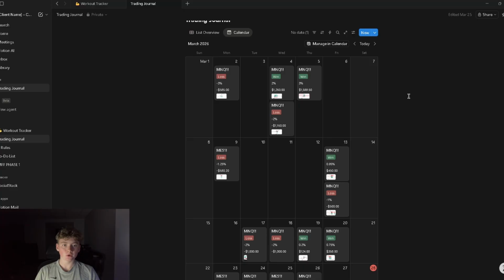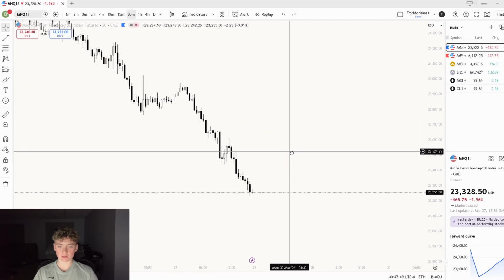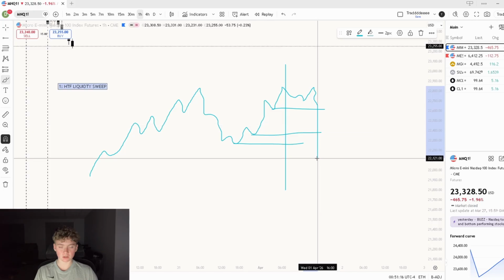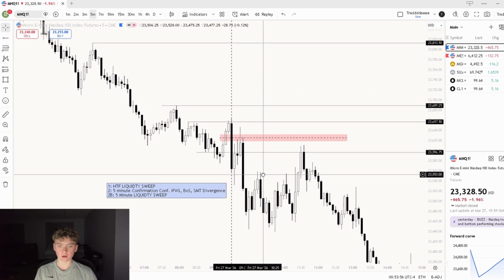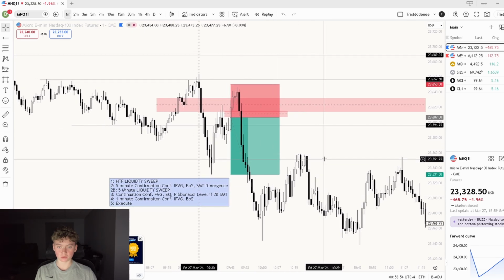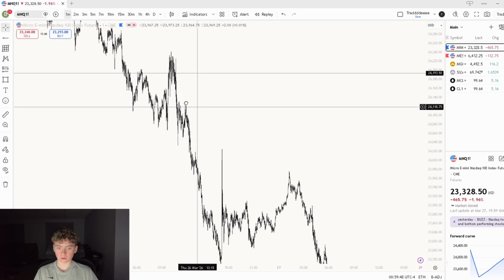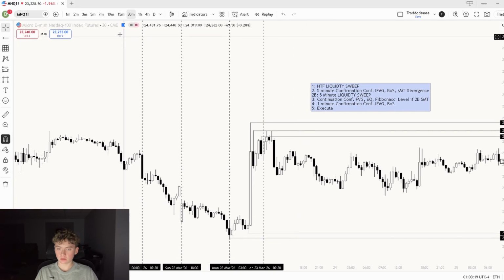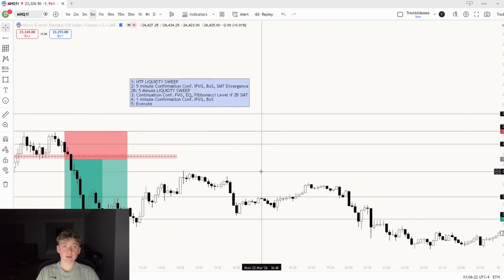They ONLY Strategy You Will EVER Need (This Turned Me Profitable FAST).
Tired of overcomplicated setups and losing trades? In this video, I break down the exact day trading strategy I use to pass evaluations and take high-probability trades. Whether you're a beginner or experienced trader, this method focuses on liquidity, trend analysis, and smart entries—no guesswork required.

What You’ll Learn in This Video:

How to identify the trend on higher timeframes (1H, 4H)
Where to mark key liquidity zones
How to enter trades with precision
The mindset behind consistent profitable trading

Why This Works:
This strategy keeps things simple, avoids random entries, and focuses on setups with the highest probability. Perfect for passing funded account evaluations and growing your account safely.